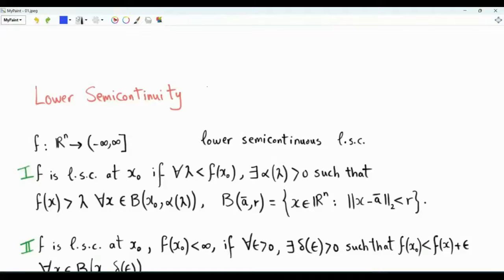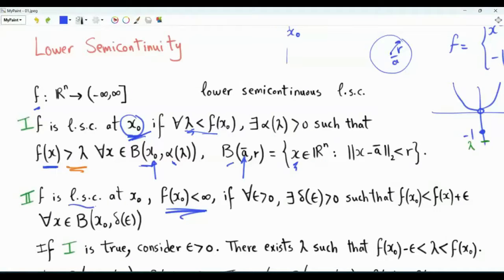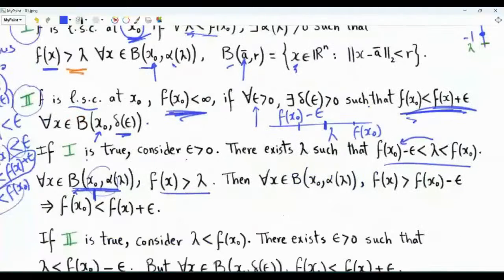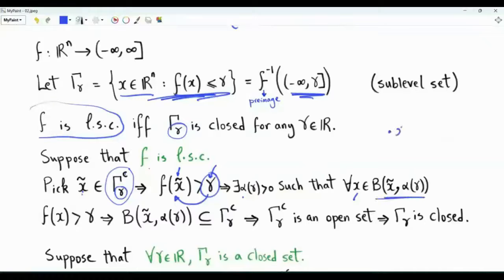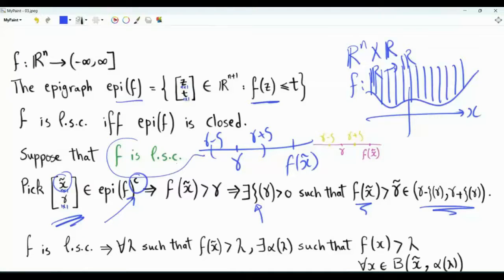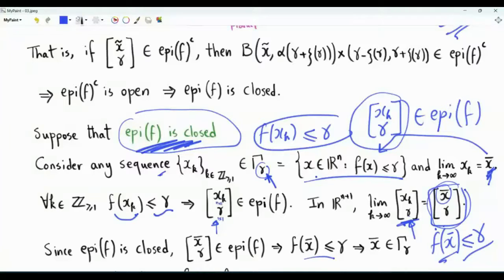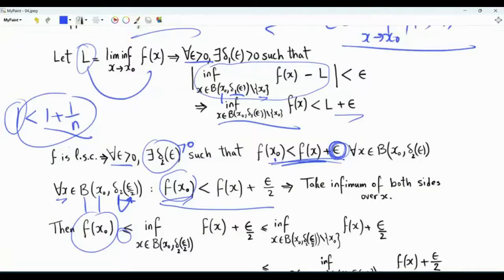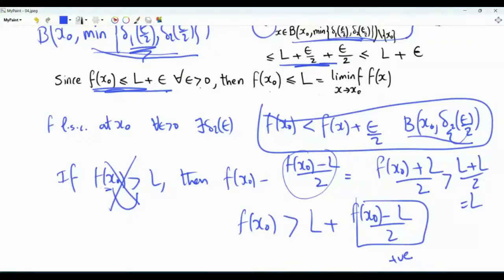Lower Semicontinuous Functions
Lower Semicontinuity
Lower semi-continuous functions
closed sublevel sets and epigraphs